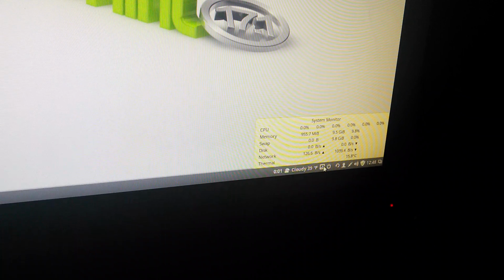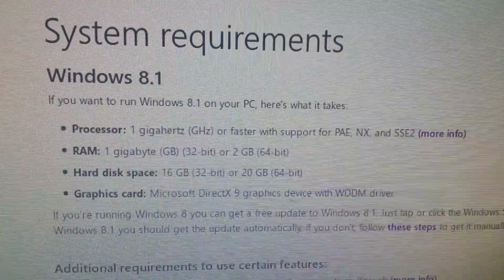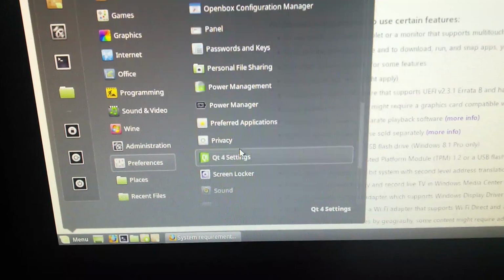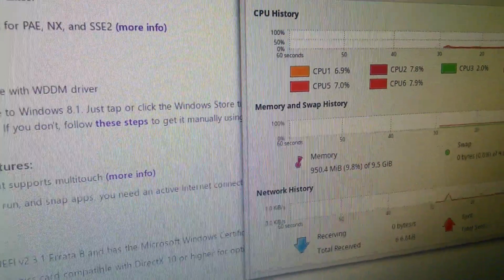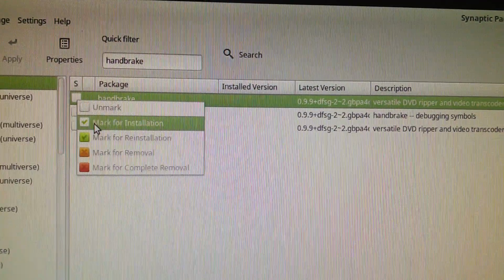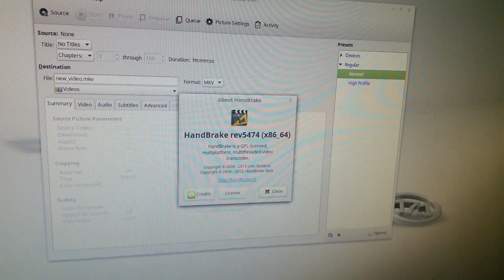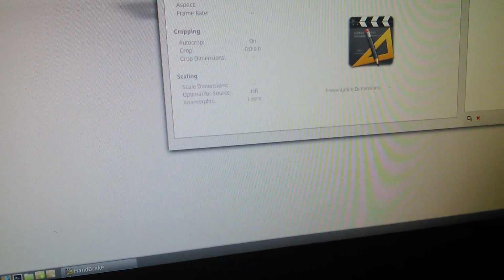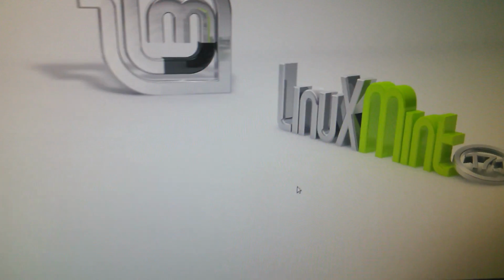Installing Handbrake in Linux Mint.